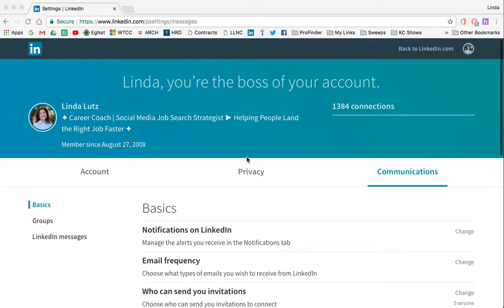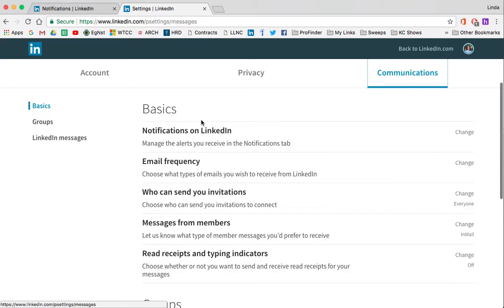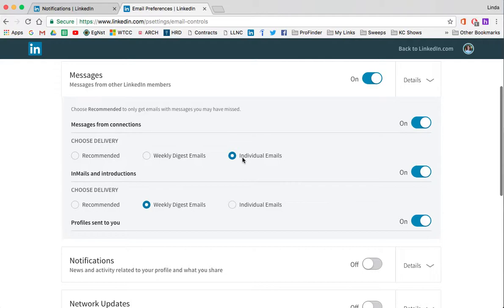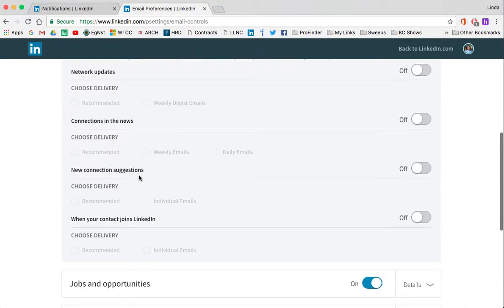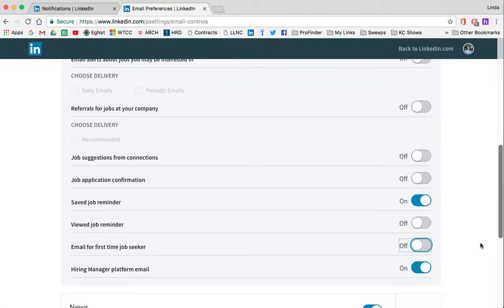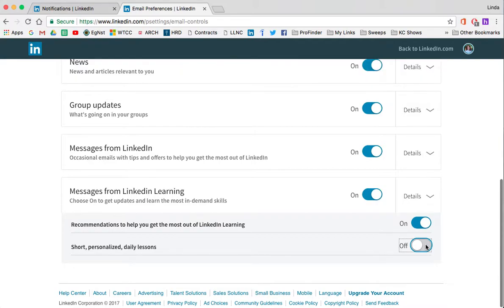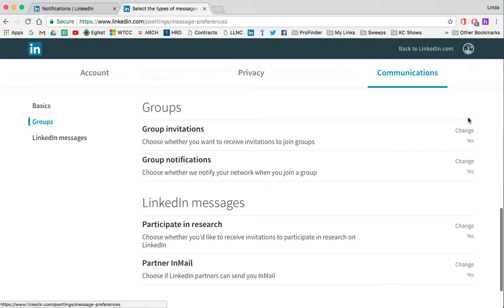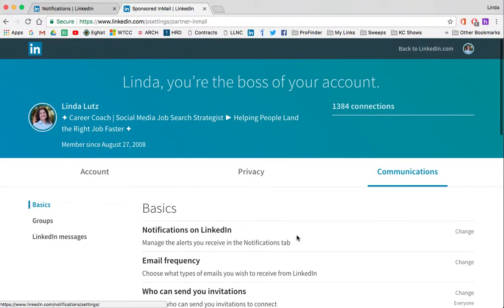LinkedIn Settings Communications